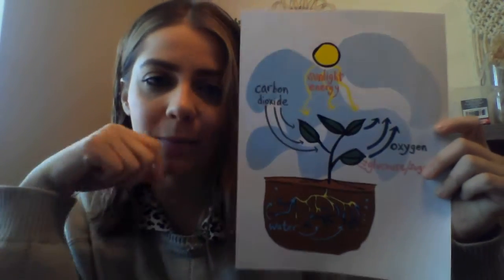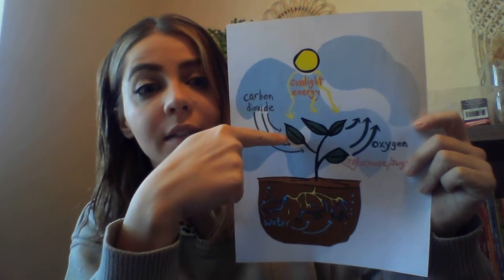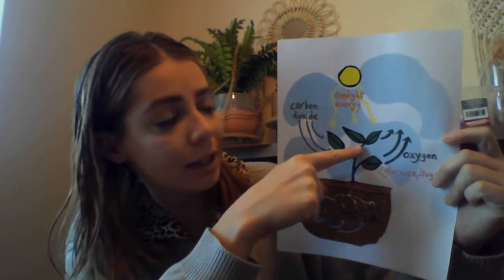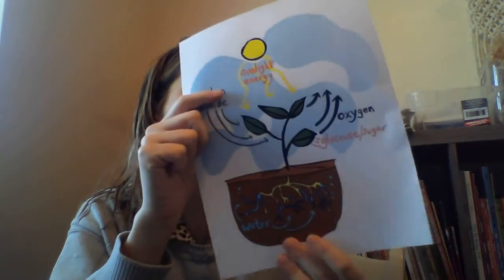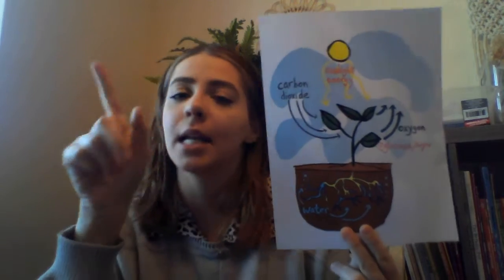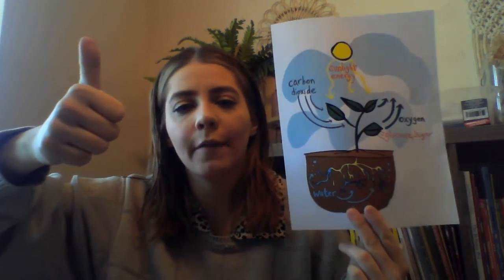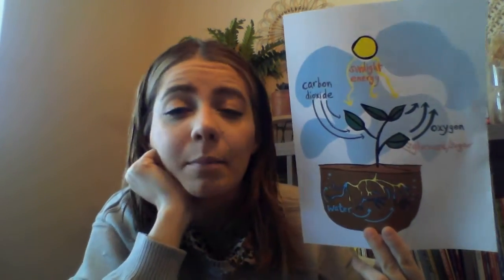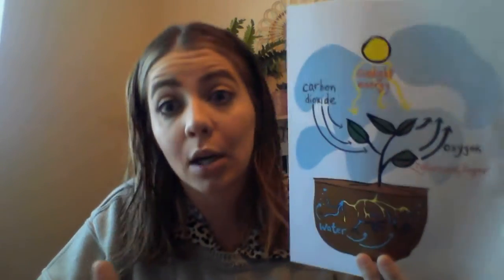Things plants need: Sunlight & Space